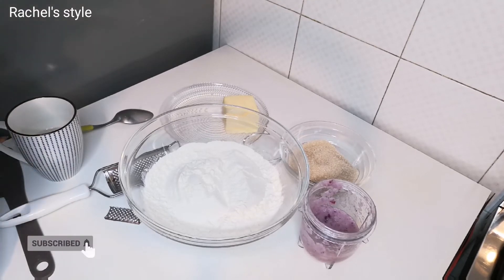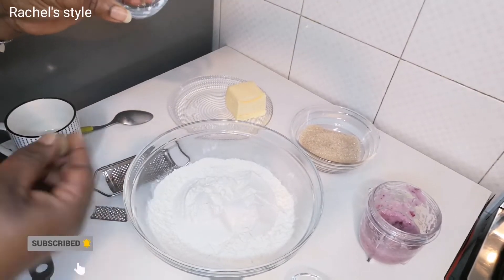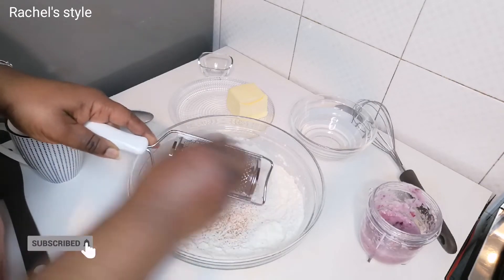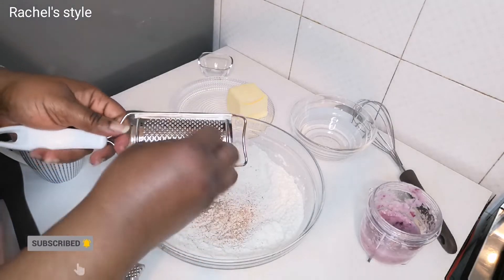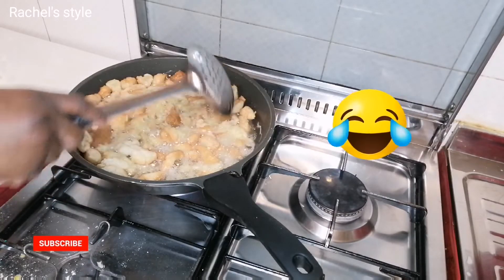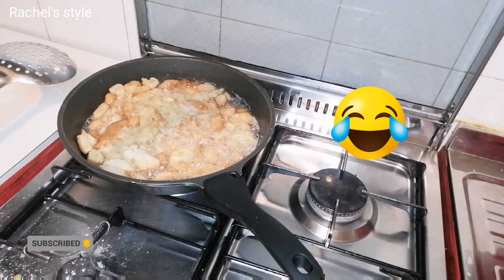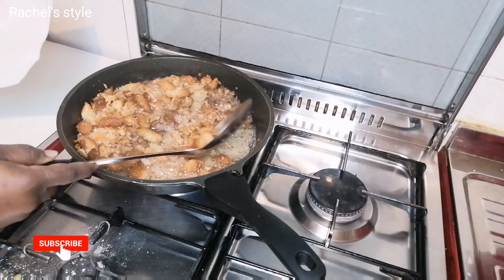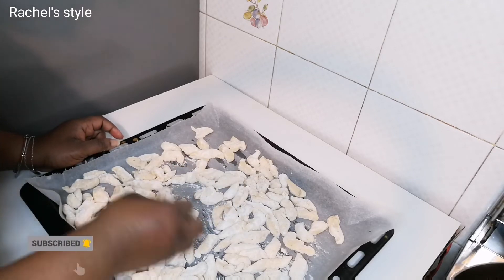CHIN CHIN RECIPE || MY FIRST TIME TRYING THE GHANA CHIN CHIN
So i tried out the famous Ghanaians chin chin recipe and check what happened for yourself ooooooh.